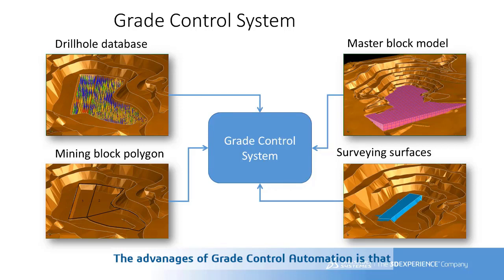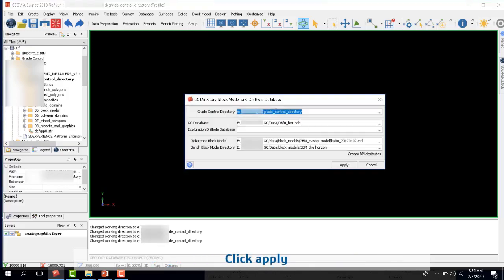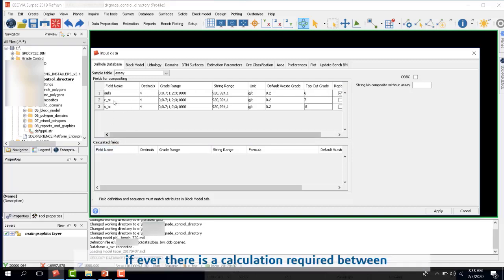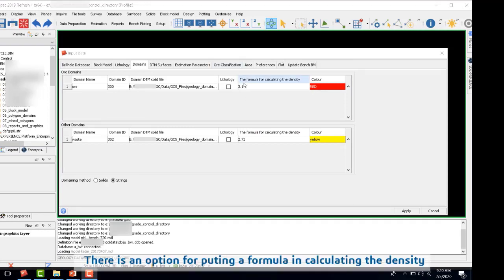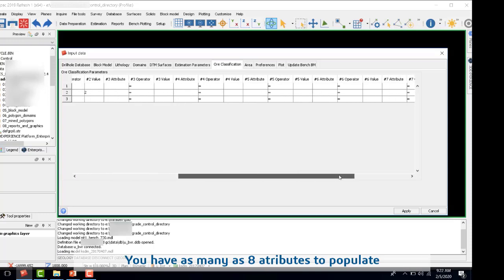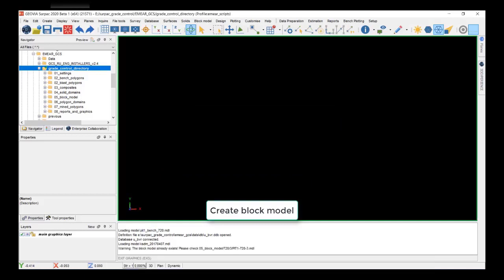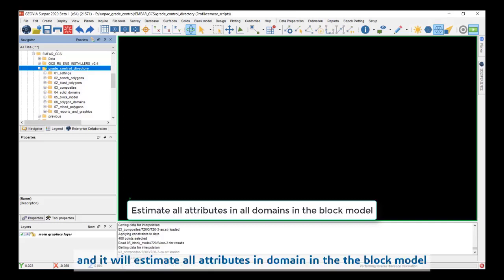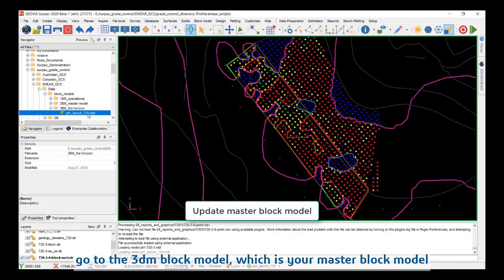E-Seminar | Automated Grade Control System using GEOVIA Surpac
Grade Control plays an essential role in the efficiency of running a mine. It requires the delivery of tonnes at an optimum grade to the mill, via the accurate definition of ore and waste. Learn more about Automated Grade Control System using GEOVIA Surpac.

The factors that play a role in the efficiency of running a mine are many, however, with a good analysis of the geology and a correct sampling procedure, the grade control can be performed at an optimal level. Once this is achieved (which is an essential prerequisite), the problem is to adequately define what is ore and what is waste. This is where GEOVIA Surpac Grade Control is able to apply geostatistical techniques to accurately define these limits in a geological zone, thus allowing optimal use of the available information. It essentially comprises of data collection, integration and interpretation, local resource estimation, ore polygon design, and supervision of mining stockpile management.

Benefits of Better Grade Control:
Minimized dilution and maximized ore extraction
Improved reconciliation between predicted and actual production
Establishment of consistency of procedures and continuity of knowledge
Increased collaboration between geology, planning and production
Automation results in significant time savings

We can help you replace a homegrown system, set up a new area of the operation, or assist when you are about to start mining. Whatever your needs, we have the expertise and experience necessary to ensure you are applying best practice grade control methodology appropriate to your circumstances.

GEOVIA can assist with:
Standardizing and streamlining your grade control data and workflows and reporting
Documenting procedures, responsibilities, data locations and naming conventions
Automating your grade control workflows, including updating old Surpac macros
Training your staff on grade control procedures

TO DISCOVER MORE ABOUT GEOVIA AND MINE PLANNING SOLUTIONS